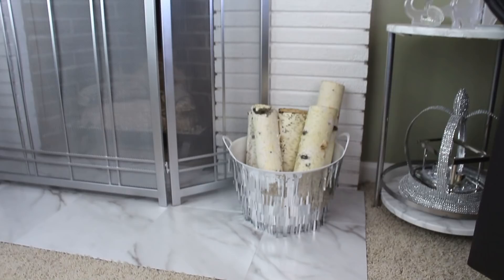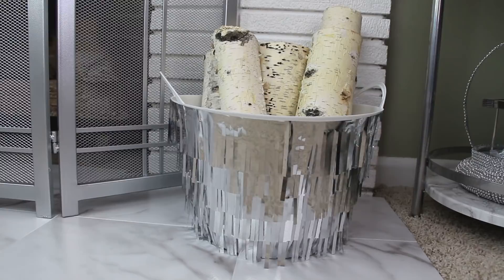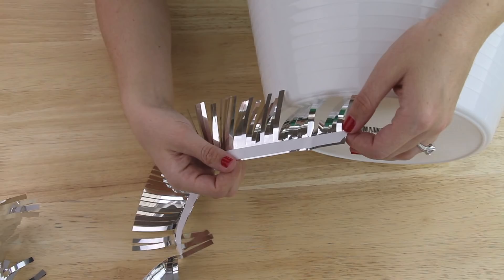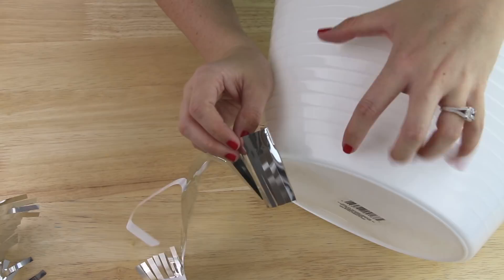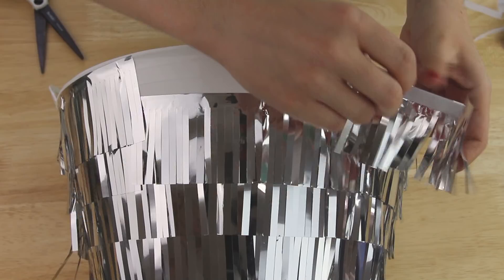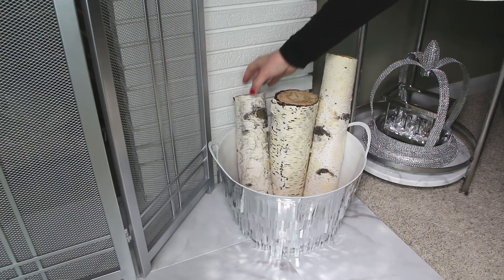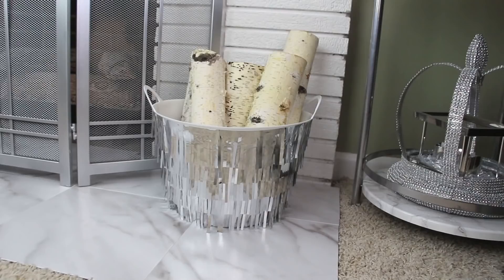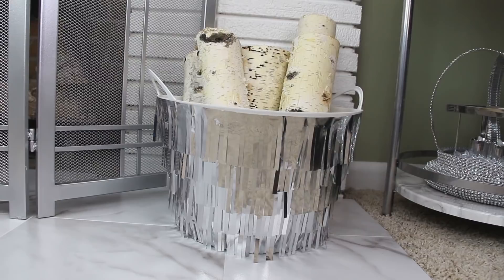DIY DOLLAR TREE GLAM STORAGE BIN DIY Home Decor Organization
It's another Dollar Tree DIY project! This time I show you how to make a DIY Dollar Tree glam storage bin. I used silver foil fringe poster boarder and a white storage bin/bucket that I found at Dollar Tree. For now, I put this one by our fireplace and put logs in it for winter decor purposes. This can be used for any sort of storage or organizing. I really hope you enjoy!

Check out these other tutorials for previous home decor projects I staged with this one: